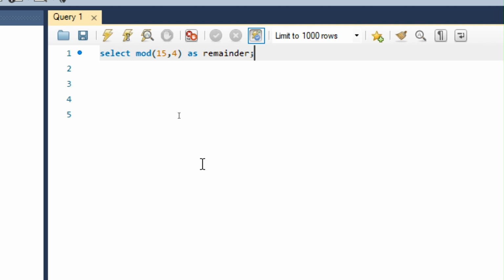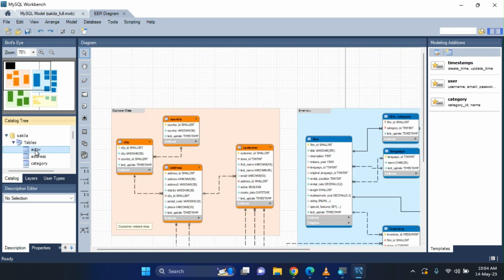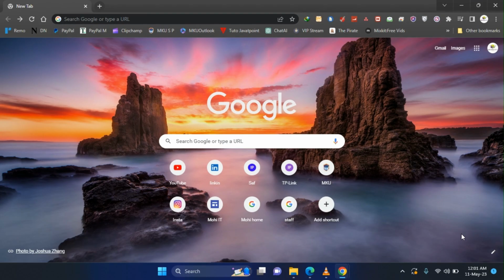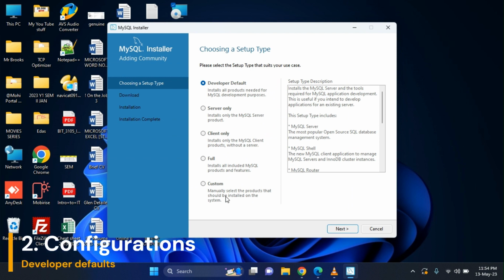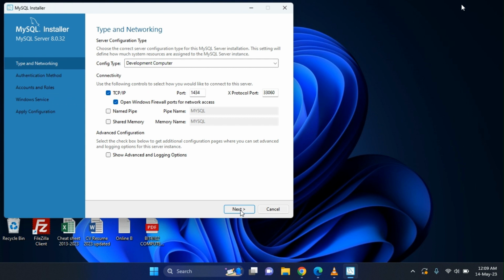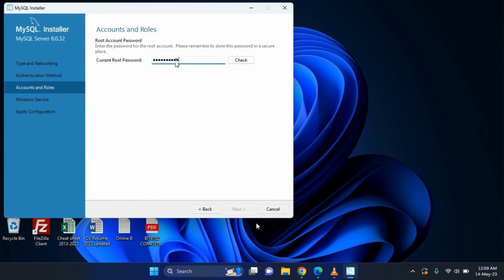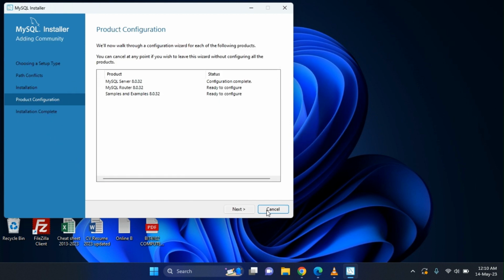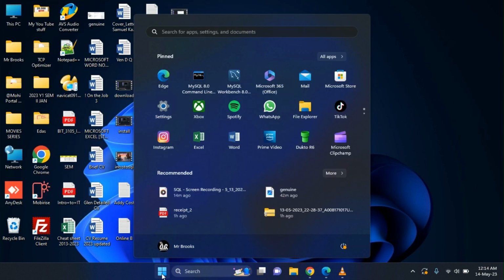How to Install MySQL 8.0.33 Server & Workbench on Windows 11 [2023]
Today in this video I am going to give you a step by step guide on how To Install MYSQL 8.0.33 latest  Version on Windows 11

Install
MySQL Server 8.0.32
MySQL WorkBench 8.0.32
MySQL Shell
MySQL Router